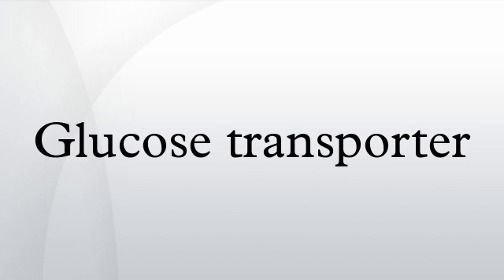Glucose transporter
Glucose transporters are a wide group of membrane proteins that facilitate the transport of glucose over a plasma membrane. Because glucose is a vital source of energy for all life, these transporters are present in all phyla. The GLUT or SLC2A family are a protein family that is found in most mammalian cells. 12 GLUTS are encoded by human genome. GLUT is a type of uniporter transporter protein.